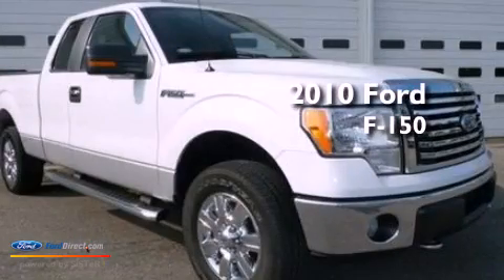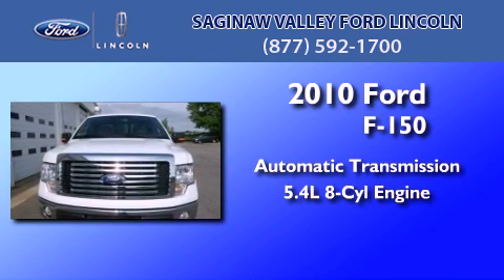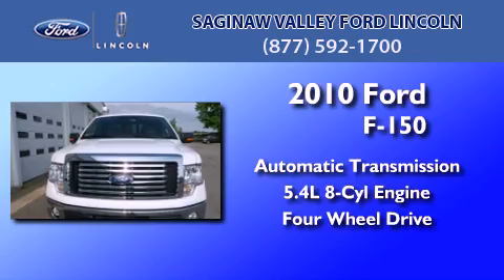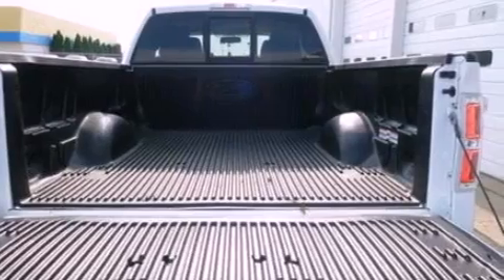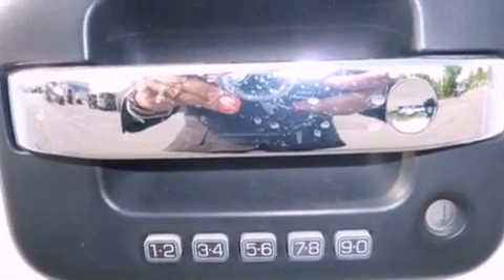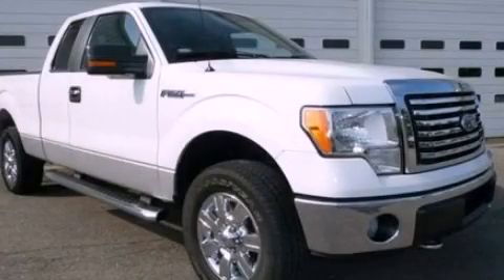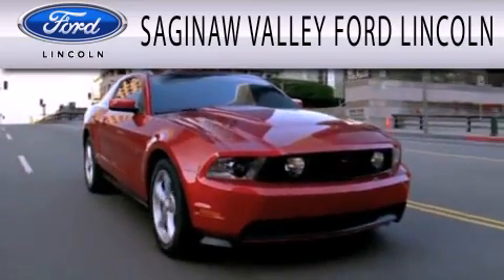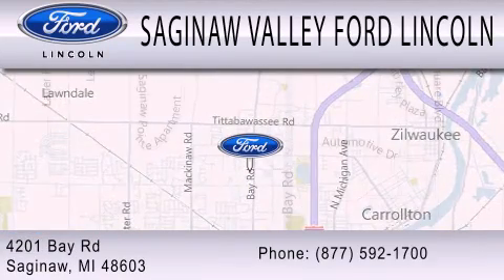2010 Ford F-150 Saginaw MI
Year : 2010
 Make : Ford
 Model : F-150
 Engine : 5.4L V8 24V MPFI SOHC FLEXIBLE FUEL
 Trans . : 6-SPEED AUTOMATIC
 Exterior : WHITE
 Miles : 19,534

 Stock : P11192T